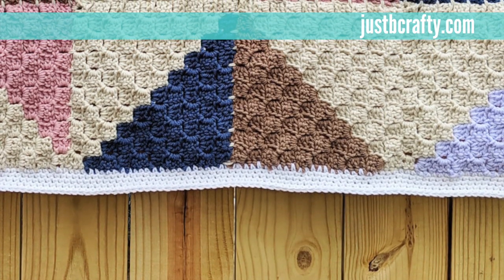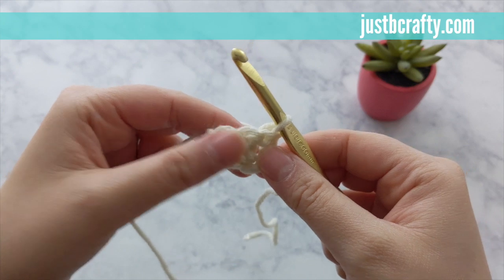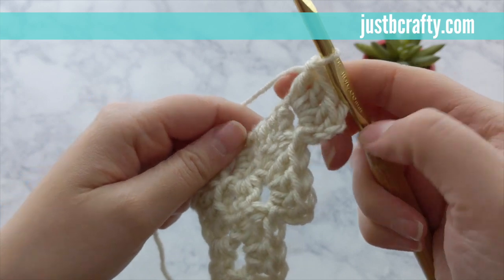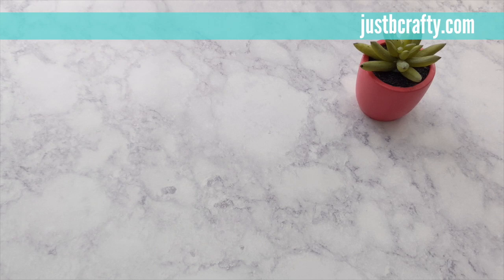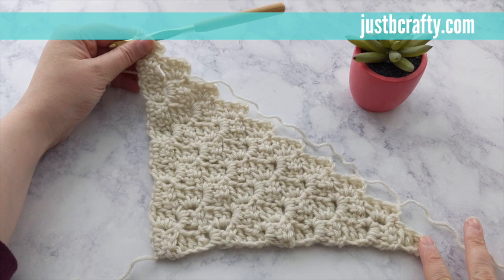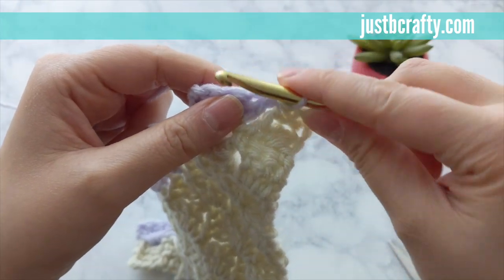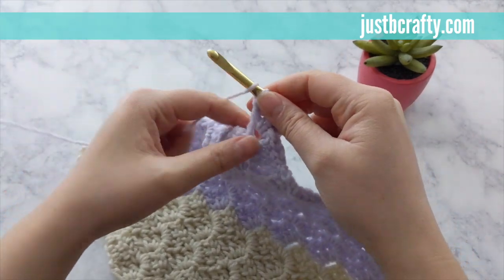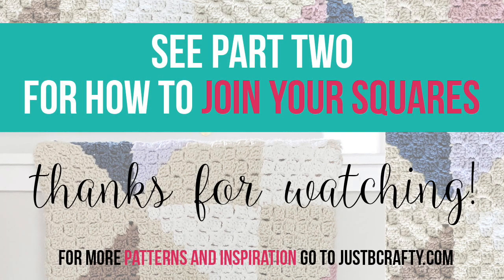Crochet Afghan Quilt Series - C2C Square Tutorial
This video is part one of the Crochet Afghan Quilt Series and will cover all the basics you need to make a C2C square!

Printable PDF of complete full pattern

**Join the Just Be Crafty Club to gain access to all of my PDF Pattern Downloads

**Each Square is approximately 8.5 by 8.5 inches

**Make 5 squares with each contrasting color for a total of 25 squares.

**Materials List:
*6.0mm crochet hook
*1 skein each of Caron One Pound (White and Off White – Off White is the main color, White is one of the contrasting colors as well as the border color
*1 skein each of Loops & Threads Impeccable Yarn (Soft Rose, Blue Moon, Petunia, and Barley – contrasting colors
*Measuring tape
*Yarn needle
*Blocking board kit (optional)

**Additional note on materials:  Feel free to use this project as a yarn stash buster!  I used yarn I already had on hand for this, which is the reason why two different brands of yarns are listed.  Any 100% medium 4 weight yarn would work for this project.